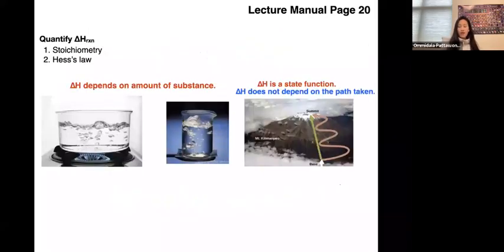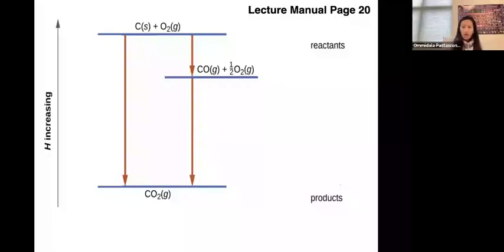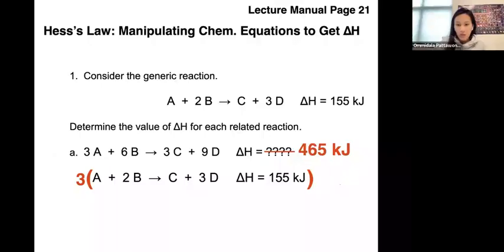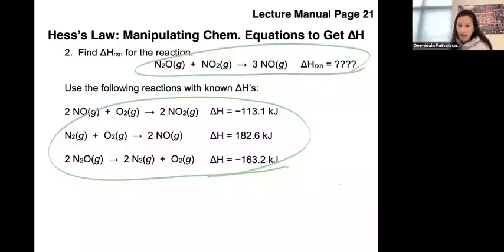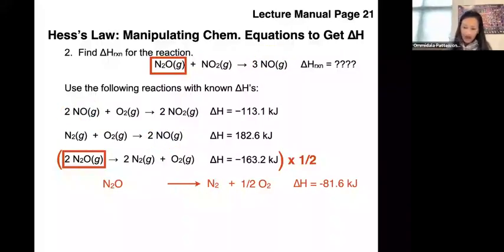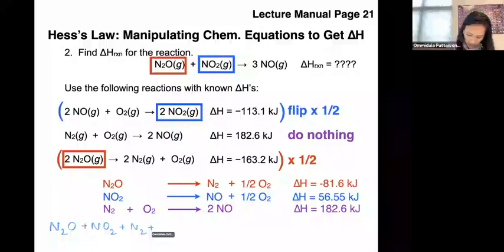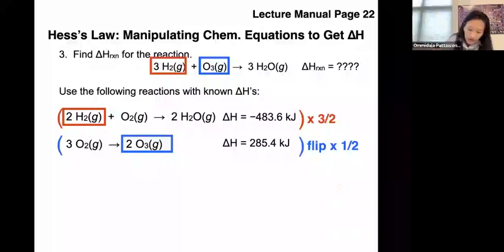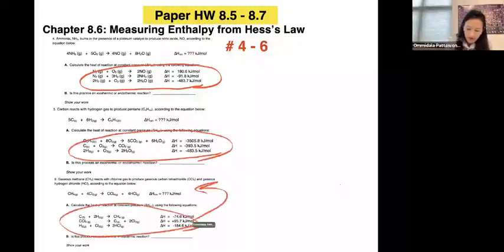CH122 Lecture Video Chapter 8.6